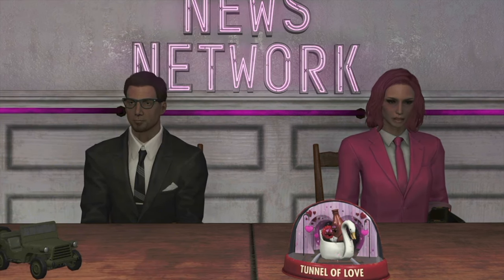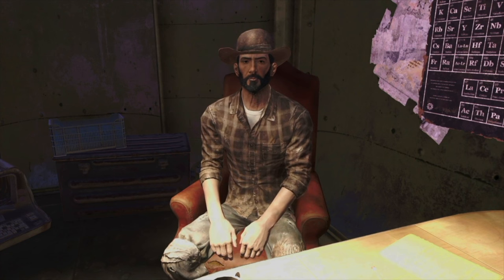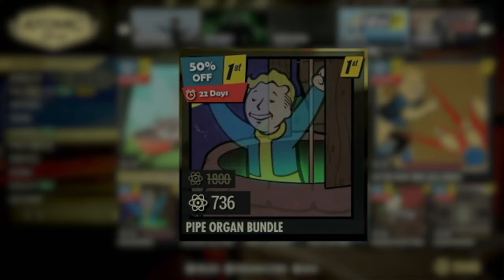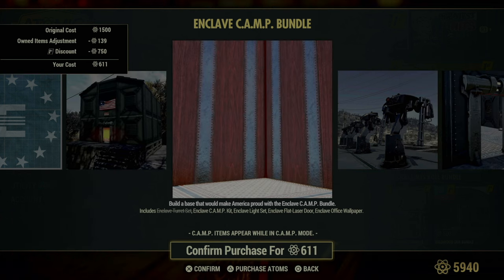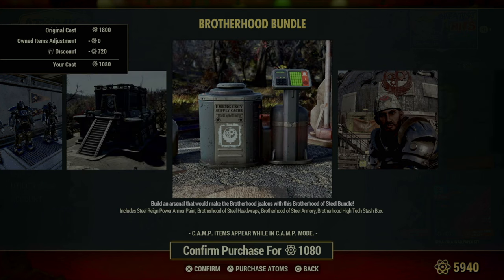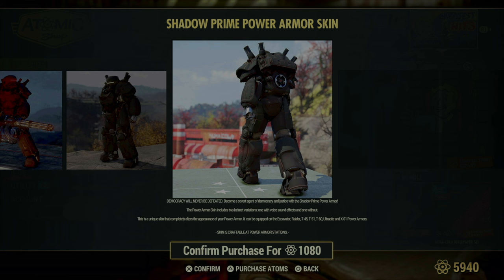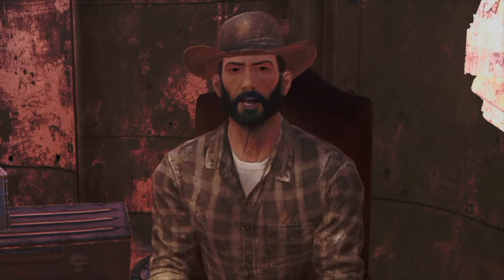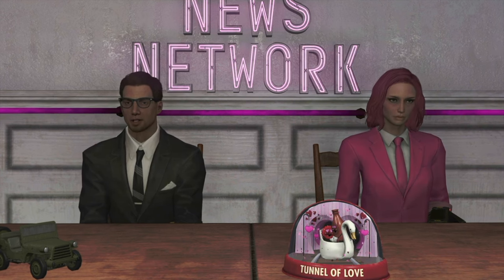Fallout 76 Atomic Shop Update // By Ward from Foundation // Apr 16-23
Join Ward from Foundation in this exclusive YouTube video as he walks you through today's exciting updates in the Atomic Shop! We kick off with an update about a free trial for Fallout 1st, where you get access to a scrapbox for unlimited junk storage, an ammo storage box, a survival tent, and more. Don't miss out on the permanent unlock of the Mr. Fuzzy Tinkers Workbench! Following that, Ward introduces the dazzling "Showstopper Bundle," which includes the eye-catching Ringmaster outfit and hat, Showmen paint for your Pip-Boy, a juggling emote, and several other standout items designed to add flair and functionality to your wasteland adventures.

The video also features the Headliner Power Armor paint, ensuring your gear stands out with style. For fans of last week's offerings, the Samurai Outfit complements the Samurai Sword, adding an authentic touch of ancient warrior spirit to your attire. And don't forget this week's free item—an attractive landscape painting perfect for enhancing the ambiance of your camp. Whether you're gearing up for a new adventure or just looking to jazz up your camp, this video is packed with tips, showcases, and fun.

00:00 - Intro
00:16 - Ward Intro
00:42 - Fallout First Trial
01:23 - Show Stopper Bundle
03:06 - Disaster Dock Bundle
04:35 - Let the Good Times Roll Bundle
05:21 - Pipe Organ Halloween Bundle
06:06 - Rest In Pieces Bundle
06:58 - Comforts of Home Bundle
07:45 - Enclave C.A.M.P. Bundle
08:41 - Encampment Fortress Bundle
09:33 - Wildwood Den Bundle
10:20 - Brotherhood Bundle
11:04 - Enclave Outpost Bundle
11:57 - Log Cabin C.A.M.P. Bundle
12:53 - Shadow Prime Power Armor Paint
13:37 - Abandoned Mine Shelter
14:52 - Street Corner Salesman
16:08 - Nuka-Cola Wallpaper Set
16:52 - Samurai Outfit
17:22 - Landscape Painting (Free)
17:47 - Ward Outro
18:31 - Outro

1. Get secret footage, early access videos, private gameplay with us, original art, priority comment replies, and much more

2. Request special appearances by various NPCs, commission original art and wallpapers, decide future content, get cool merch, and much more

3. SHOP AT THE SHOP. Get original Gamer Aviator Atomic era inspired designs on T-shirts, hoodies, cups, mugs, bags, hats, and more

JOIN VAULT 42 - the coolest Discord Vault for latest Bethesda news, video release updates, and chat with us and other Vault Dwellers